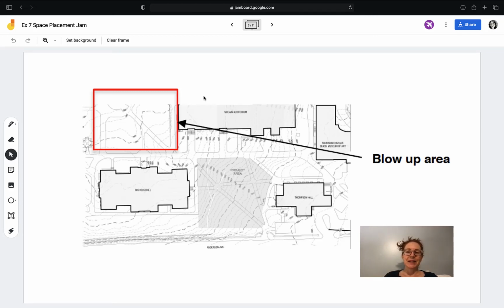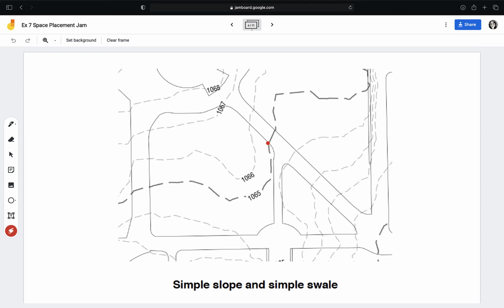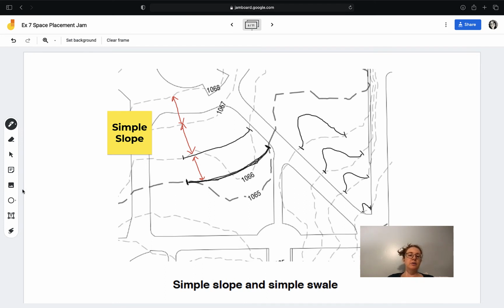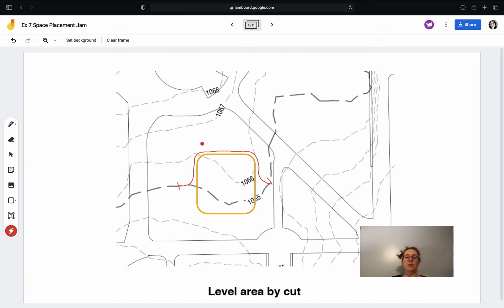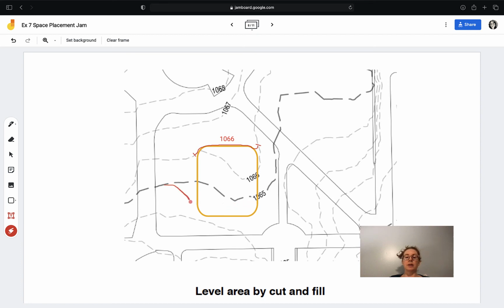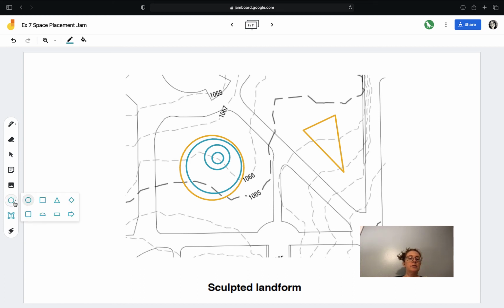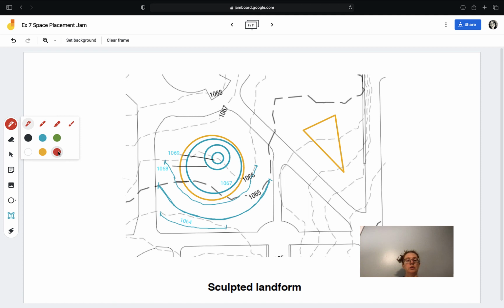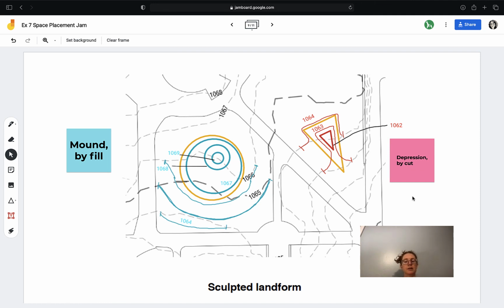Grading Basics Tutorial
Learn how to manipulate contours to create:
- a simple slope and a simple swale (1:54-12:38)
- a level area using cut or using cut and fill (12:38-25:46)
- and a sculpted mound or depression (25:46-40:43)